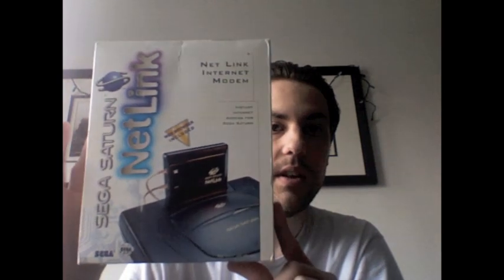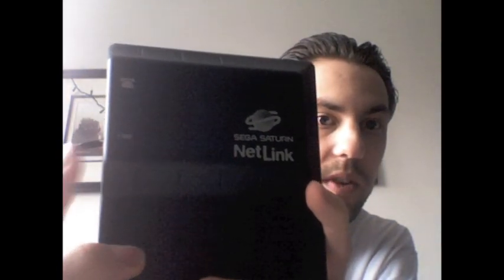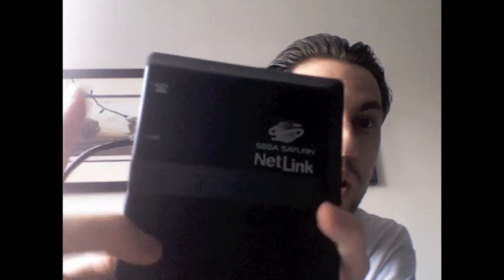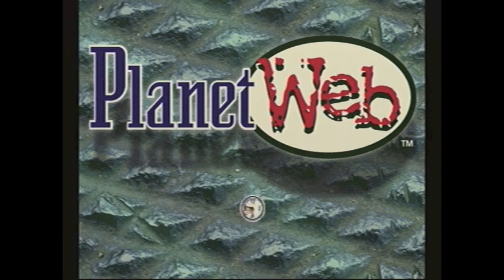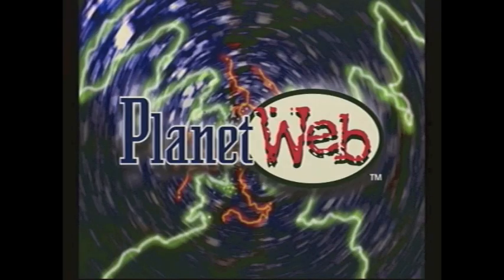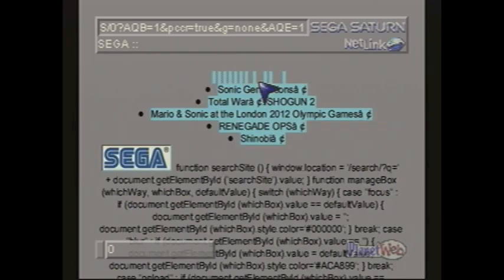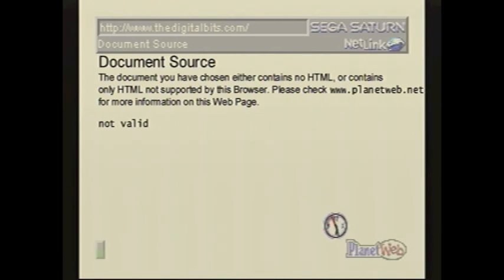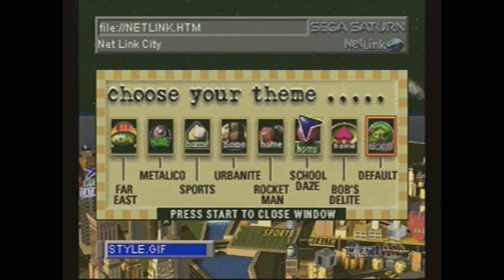Sega Saturn NetLink - How To Connect Online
Jarrod walks you through the steps of connecting the Sega Saturn NetLink to the glorious Internet!  You're going to need a dial-up Internet service for this to work.  You basically connect the NetLink to one of your phone jacks, fill in some information like your ISP's dial-up phone number, your username and password on account and then some server information for your emails.  It's fairly basic information you should easily be able to find.  After that, you can explore maybe 10 sites on the entire net.  The PlanetWeb web browser was released in 1996 and because of that it is no longer compatible with over 95% of the sites online.  If you're curious to see the interface, this is a nice little demonstration.